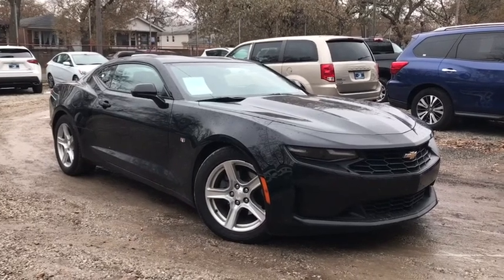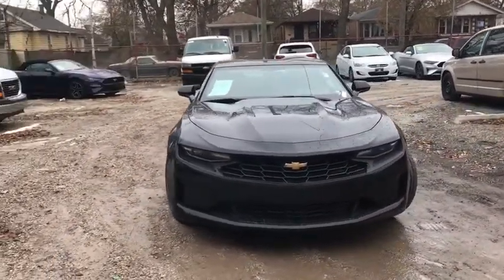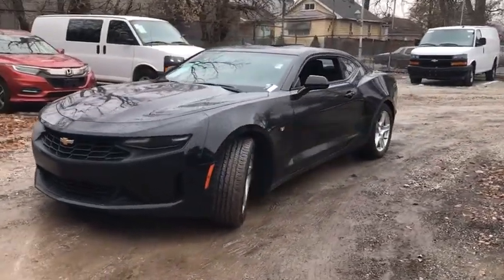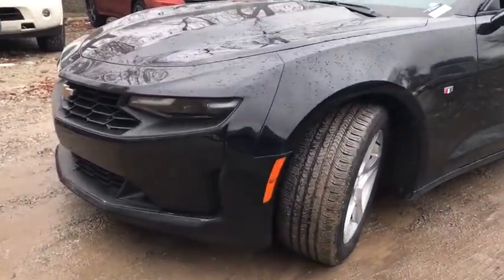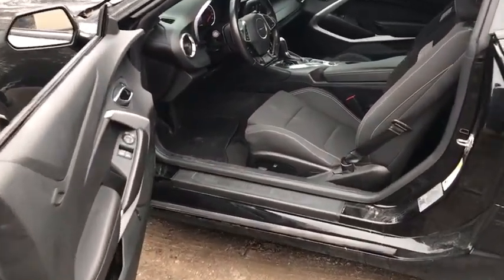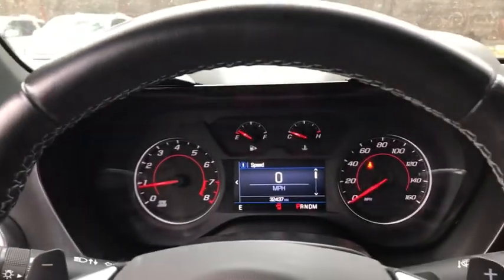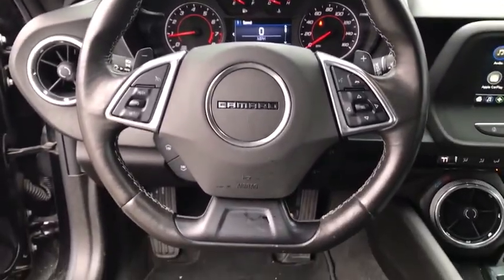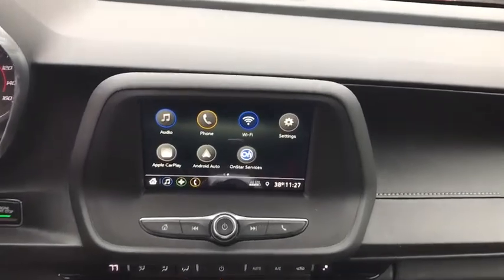2019 Chevrolet Camaro Near Me, Oak Lawn, Matteson, Northwest Indiana, Calumet City P19812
Black Used 2019 Chevrolet Camaro available in Chicago, Illinois at Kingdom Chevrolet. Servicing the Oak Lawn, Matteson, Calumet City, area.

Kingdom Chevrolet
6603 S Western Ave

Priced below KBB Fair Purchase Price! Clean CARFAX. CARFAX One-Owner. 2019 2D Coupe Chevrolet Camaro 1LT Black RWD 3.6L V6 DI HUGE INVENTORY REDUCTION SALE GOING ON NOW!! NO CREDIT, LOW CREDIT NO PROBLEM . WE HAVE THE TEAM TO HELP YOU GET INTO A GREAT DEPENDABLE RIDE.